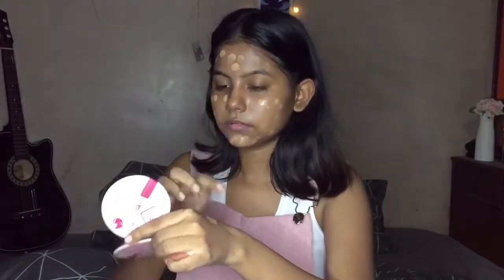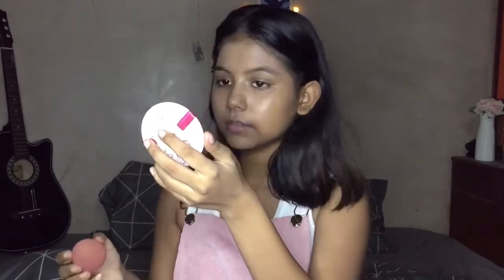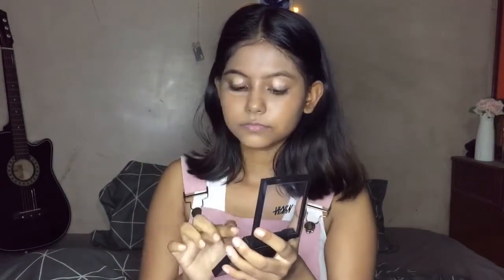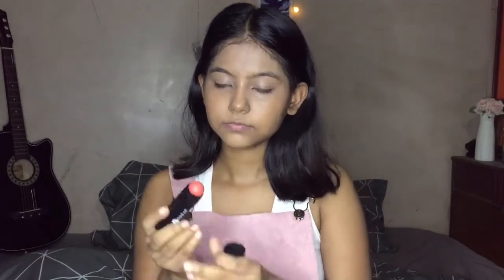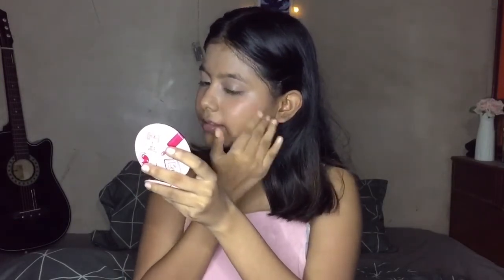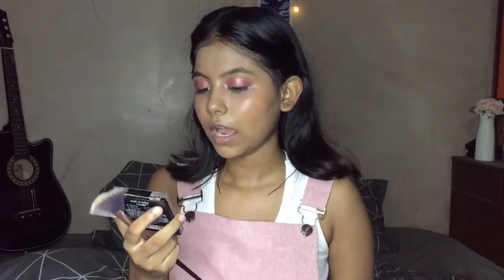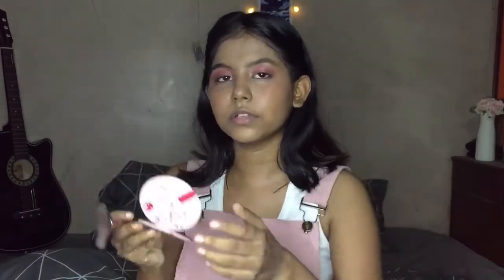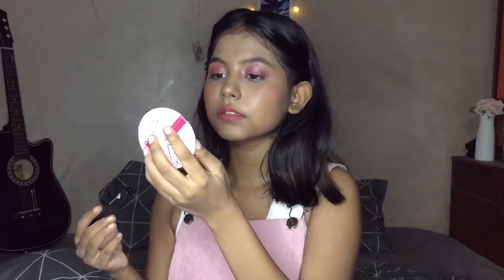Pink monochromatic makeup look || SUPRIYA MAJI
Monochromatic meaning- Every aspect of the makeup look is using the same tone, in this case it is PINK!

Info~
Hello guys, I’m sorry for  posting after so long had some technical issue hope you understand also i will try to post from now on. For the new ones my name is supriya and i am a lover of beauty, fashion & self love ( we all about positivity over ppl )

Hit like & Commnet.